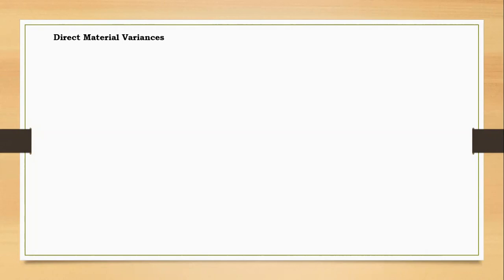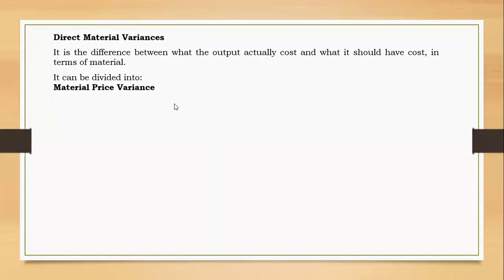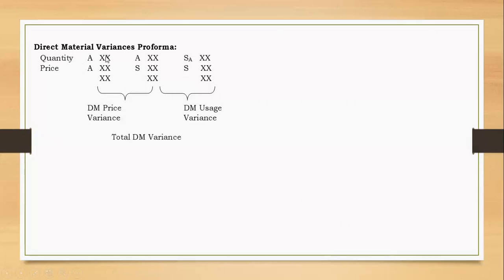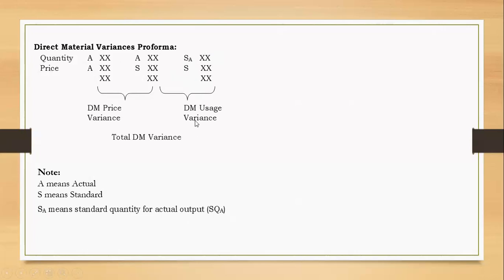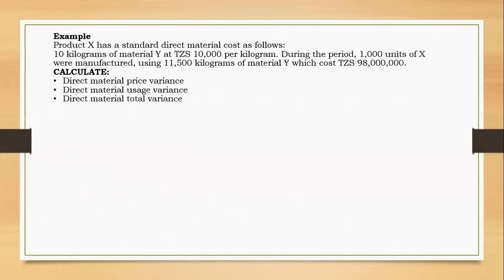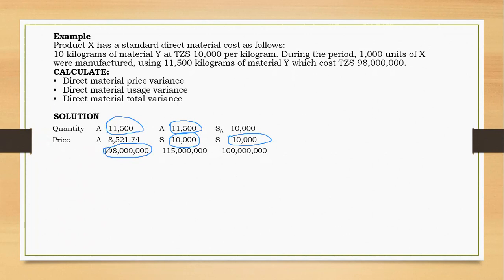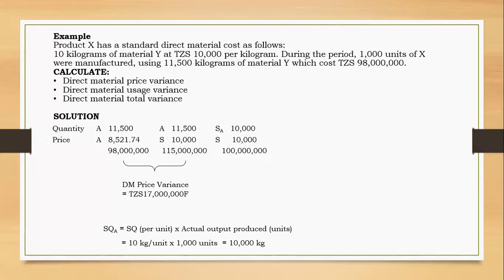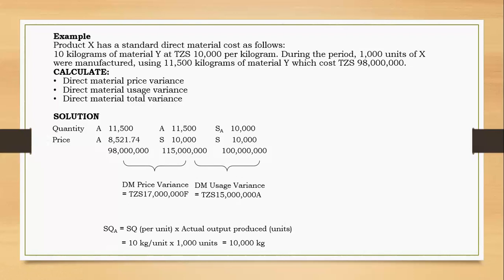Variance Analysis PART 2 | Direct Material Variances |With Example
Direct Material variance is the difference between what the output actually cost and what it should have cost, in terms of material.
Material Price Variance
This is the difference between what the material actually cost and what it should have cost.
Material Usage Variance
This is the difference between the standard cost of the material that should have been used and the standard cost of the material that was actually used.